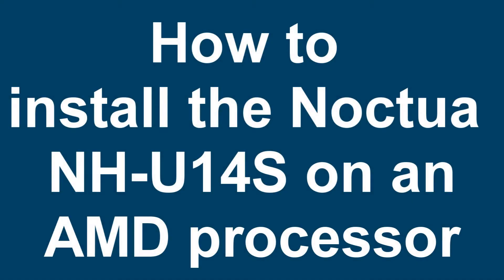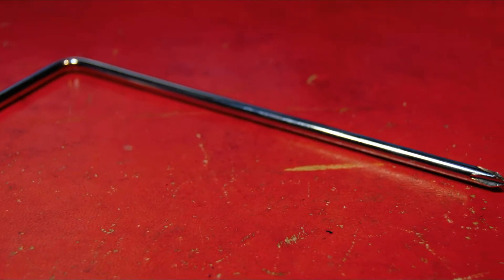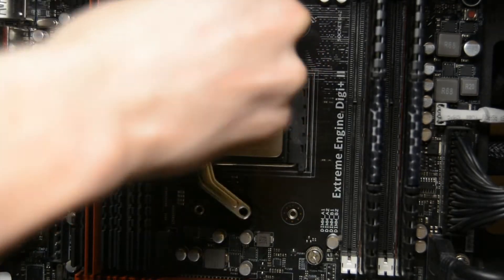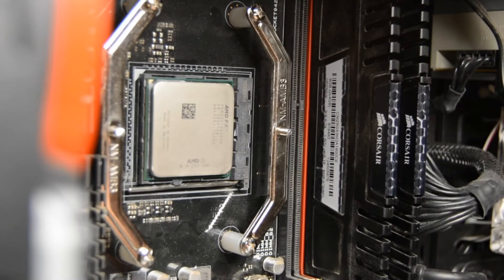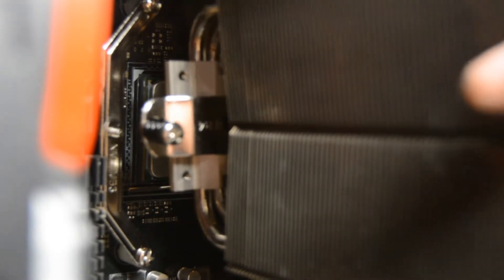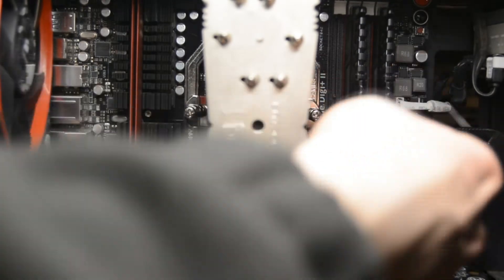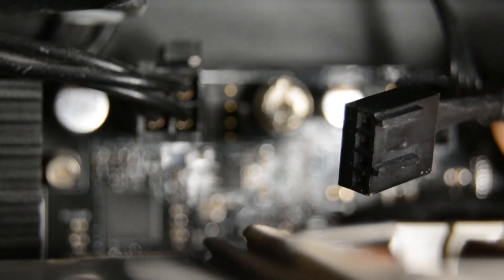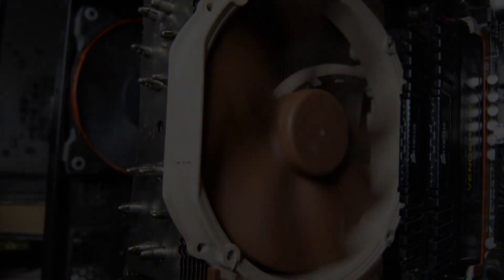Installing the Noctua-NH U14S on an AMD CPU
In this video I am going to be installing the Noctua NH U14s on a AMD CPU in the form of a step by step guide. The guide is based of the instructions for the cooler although I may describe/do some things slightly differently.